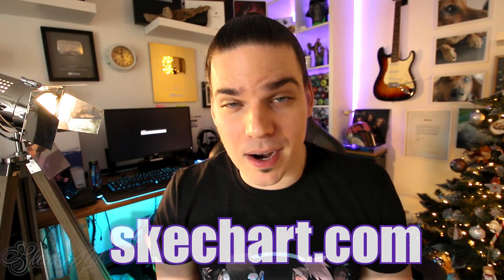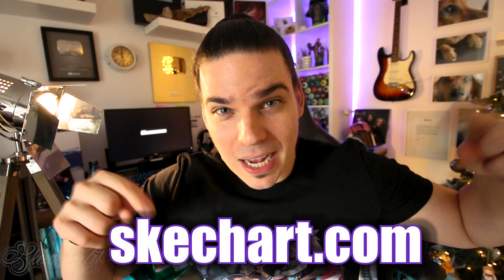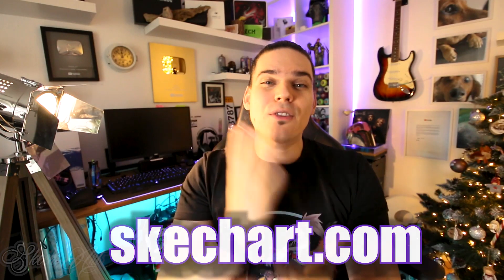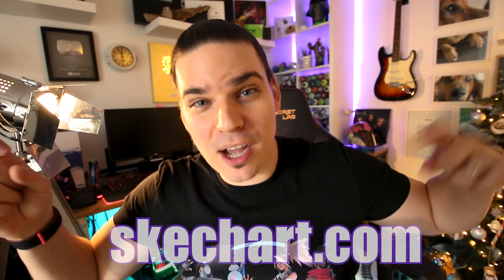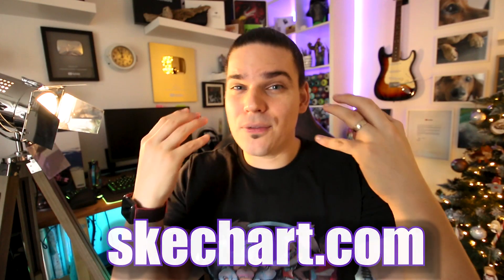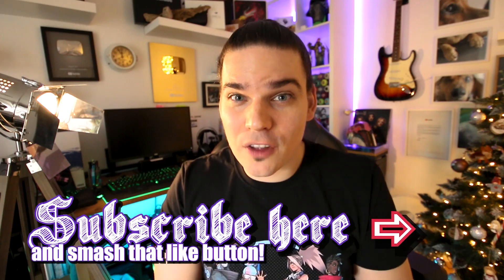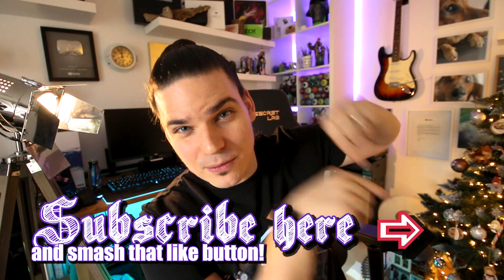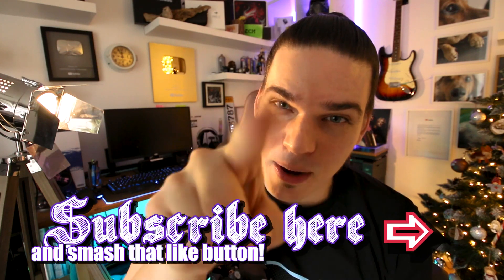3D SATURN - SPRAY PAINT ART TUTORIAL - by Skech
Hey my AWESOME YouTubers here is one quick SPRAY PAINTING "TUTORIAL" video of how to paint Saturn and Saturn's ring. Just follow step by step and send me your results to my Instagram and Facebook Page.. I hope u will enjoy in this video and find it useful !